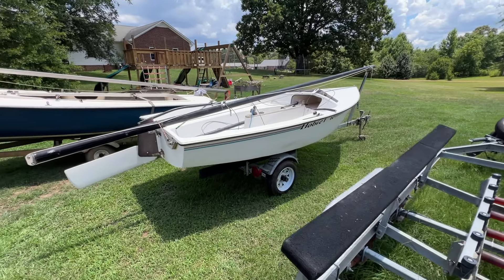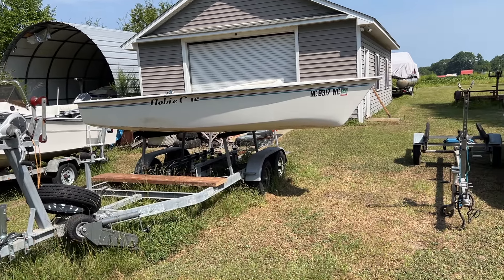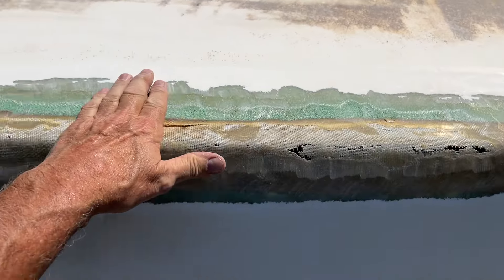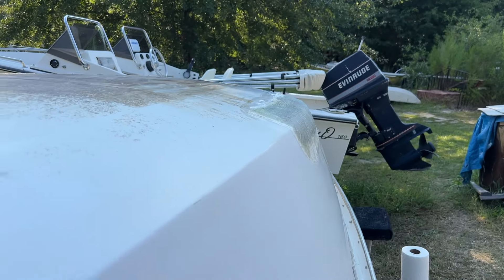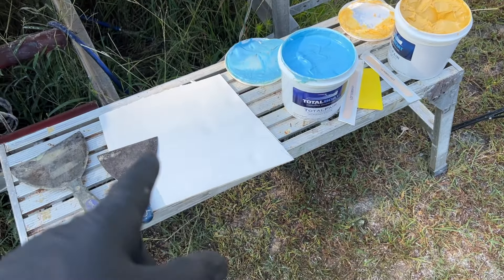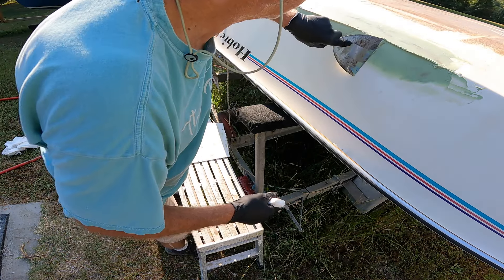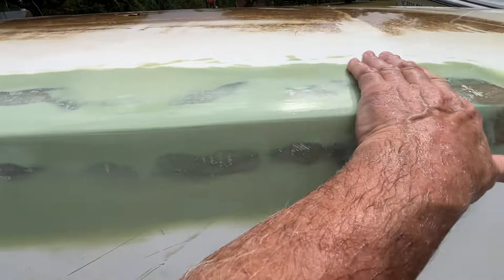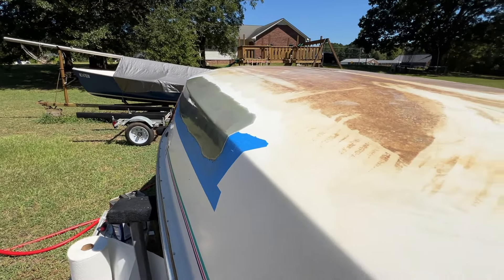Structural repair to Hobie One (Holder 14) hull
1997 Hobie One (Hobie Holder 14)
Structural repair to hull chine